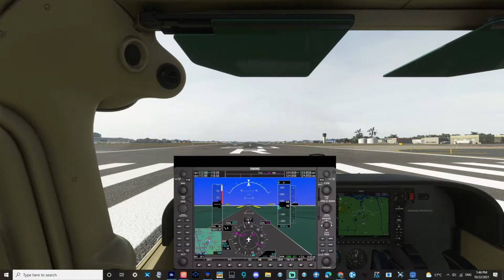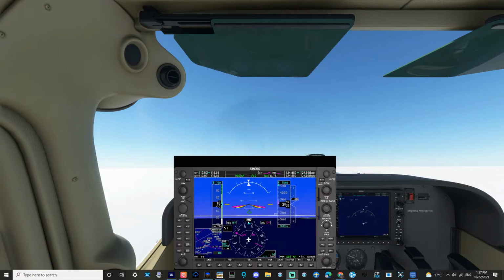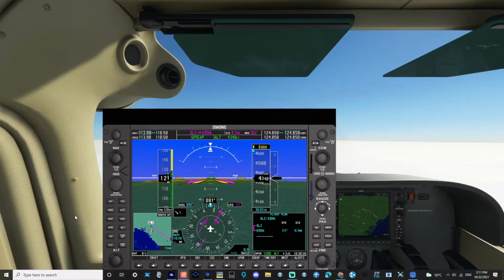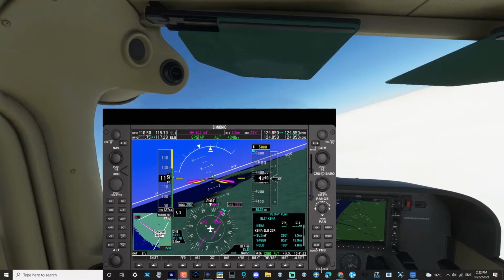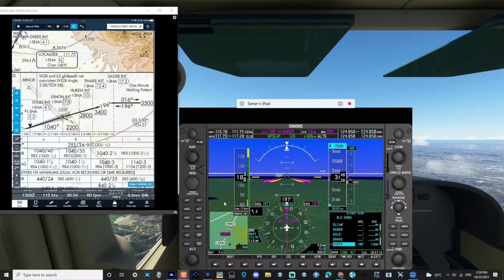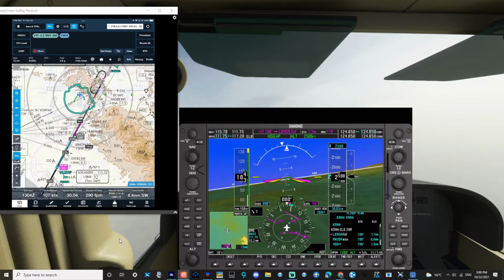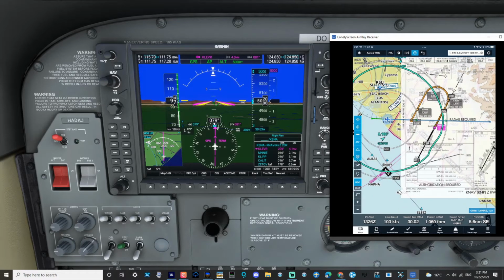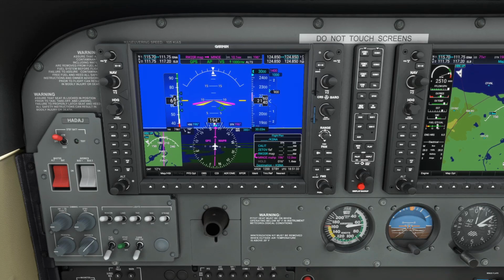Part 5: The G1000 Autopilot Explained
In this video I explain the G1000 autopilot different modes and how to use the automation during take off, enroute navigation, and approaches. I also show how to use the autopilot Approach Mode for ILS (full procedure), vectoring for ILS and RNAV LPV approaches including how to execute the missed approach procedures. VNAV will be explained in a different video.